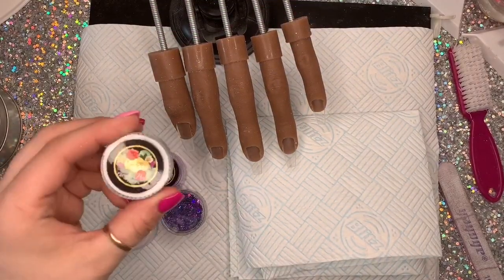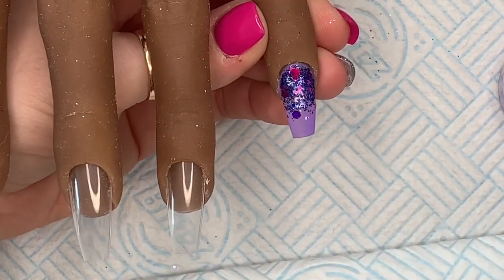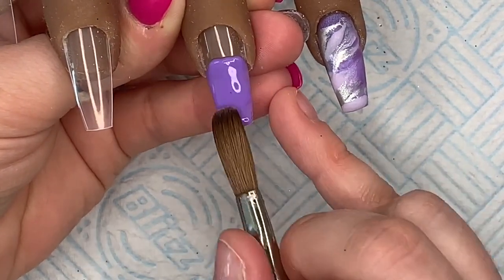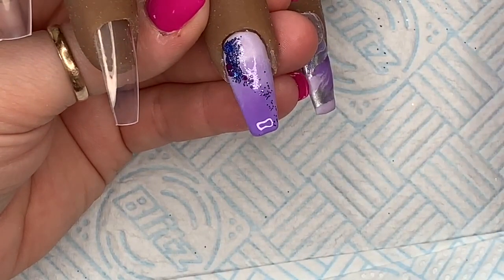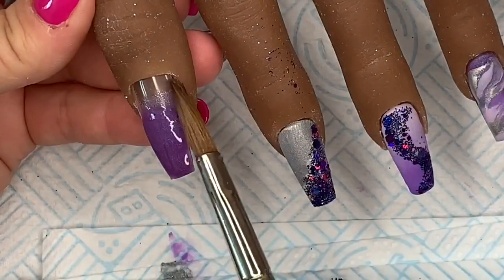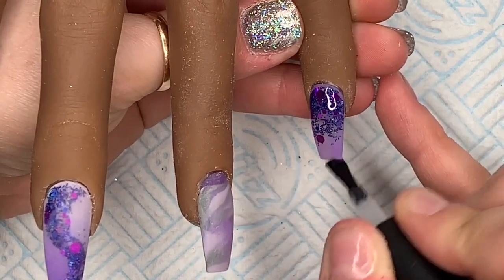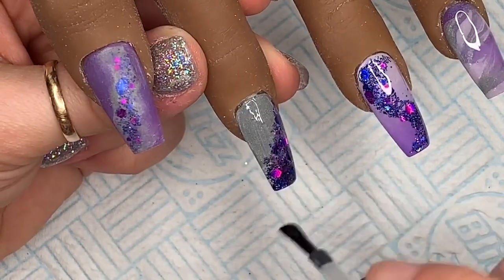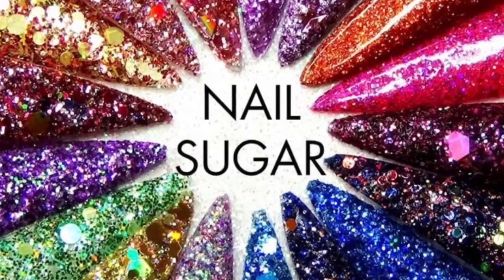Grey & Purple Acrylic Nails | Team Gorgeous | Nail Sugar